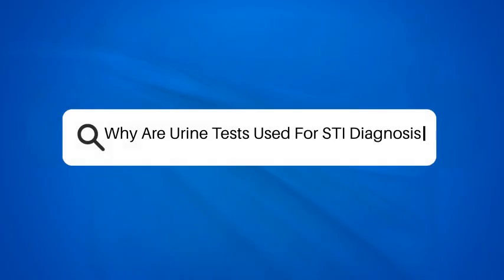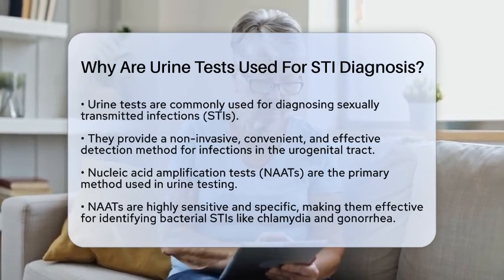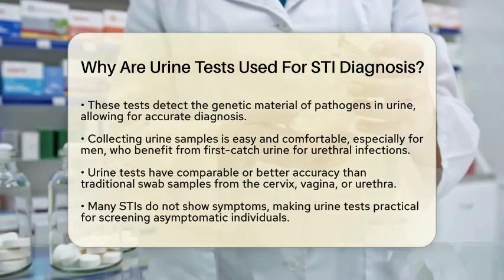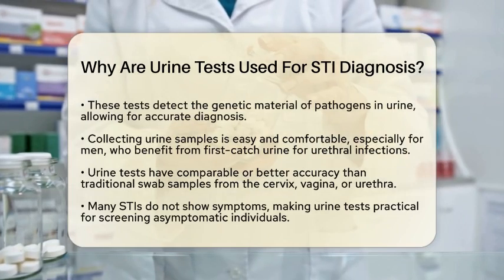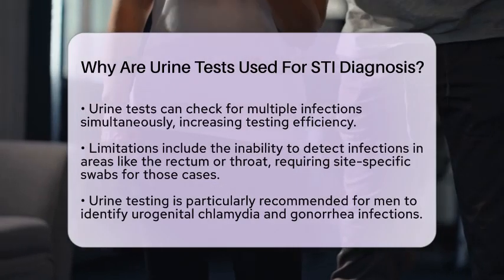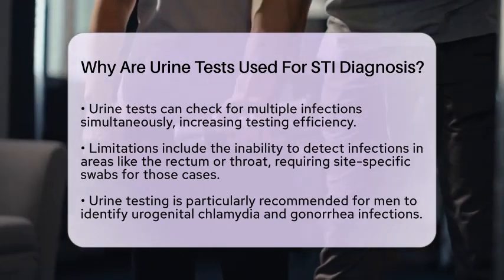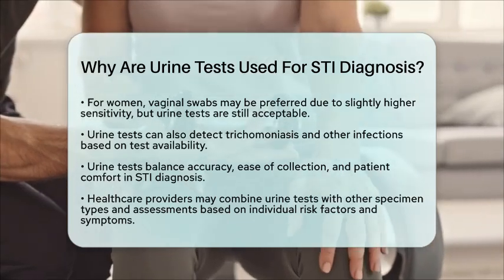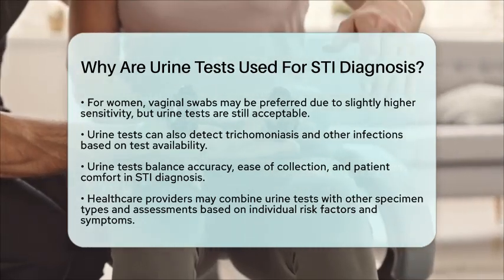Why Are Urine Tests Used For STI Diagnosis? - Sex Health Expert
Why Are Urine Tests Used For STI Diagnosis? In this informative video, we’ll discuss the role of urine tests in diagnosing sexually transmitted infections (STIs). We’ll cover how these tests provide a convenient and non-invasive option for identifying infections in the urogenital tract. You’ll learn about nucleic acid amplification tests, which are known for their high sensitivity and specificity, making them effective for detecting common bacterial STIs such as chlamydia and gonorrhea.

We’ll also highlight the advantages of urine tests, including their ease of collection and comfort for patients, particularly for men. While urine tests are effective, we’ll address their limitations and the importance of site-specific swabs in certain cases. Additionally, we’ll explore how urine tests can help in screening individuals who may not show symptoms, and the potential for testing multiple infections simultaneously.

For women, we’ll touch on the preference for vaginal swabs while noting that urine testing is still a viable option. Understanding the role of urine tests in sexual health care can enhance awareness and promote timely diagnosis and treatment. Always consult with a healthcare professional for tailored medical advice.

About Us: Welcome to Sex Health Expert! Our channel is dedicated to promoting sexual health education and providing clear, accessible information on topics such as common STDs and symptoms, STD testing and diagnosis, safe sex practices, preventing STDs, treatment options, HPV and genital warts, HIV and AIDS awareness, birth control options, and effective communication with partners about STDs. Join us as we address your pressing questions and provide reliable answers to enhance your understanding of sexual health. The content provided is for general informational and educational purposes only. It is not intended to substitute for professional medical advice, diagnosis, or treatment. Never disregard professional medical advice or delay seeking it because of something you have seen in this content. Never rely on this information in place of consulting with qualified healthcare professionals. The creators and distributors of this content are not responsible for any adverse effects or consequences resulting from the use of any suggestions, preparations, or procedures described in this material. Always consult with your healthcare provider before starting any new health-related practice or program.